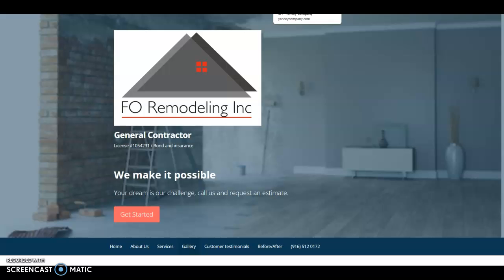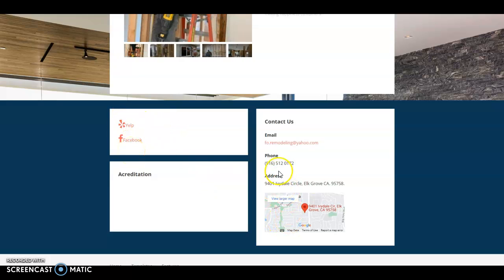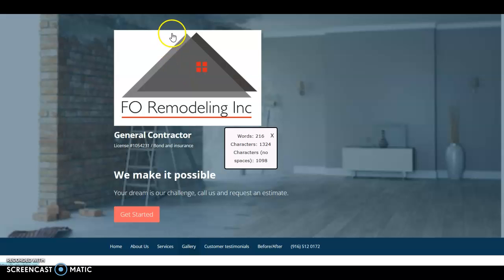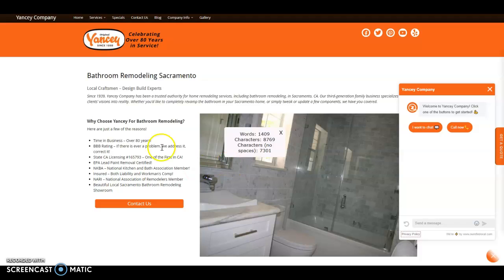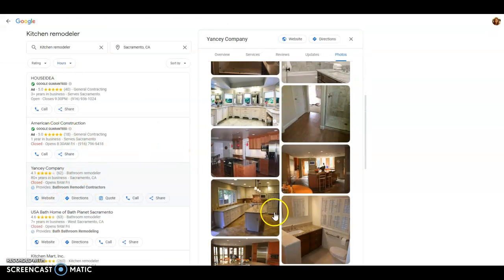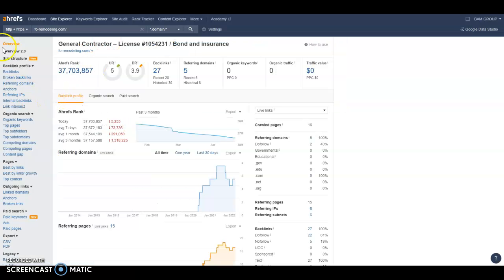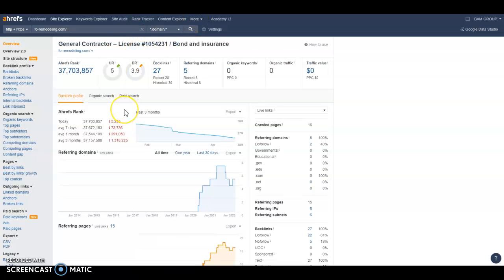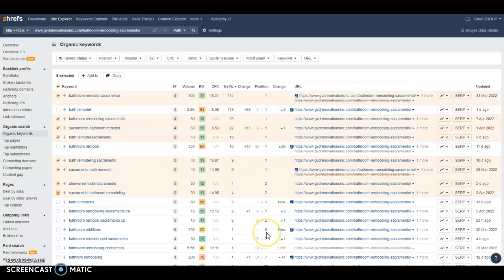FO remodeling - Turbine SEO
In this video Viviana shows JD Restorations that bathroom remodeling Sacramento is one of the main keywords being searched for. Viviana and Turbine SEO would love to help you succeed, but to rank bathroom remodeling Sacramento takes time. For further information reach out to Viviana on 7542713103.